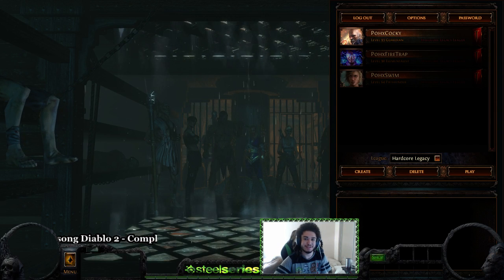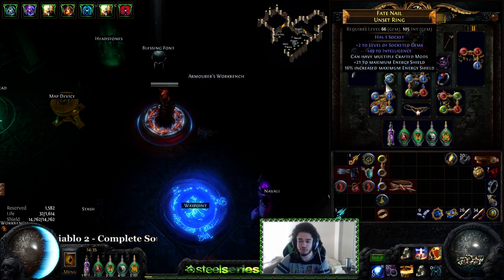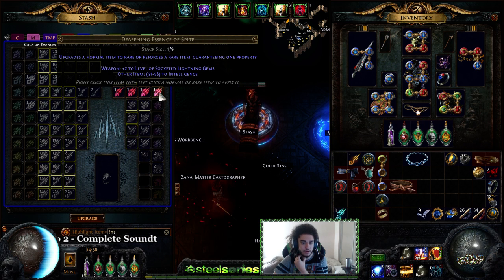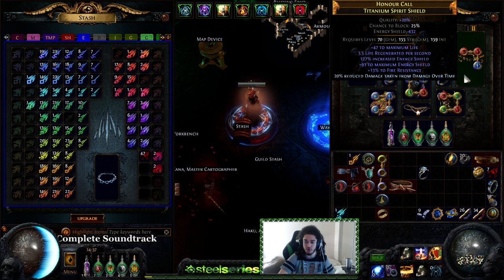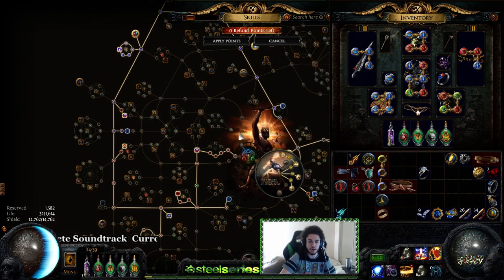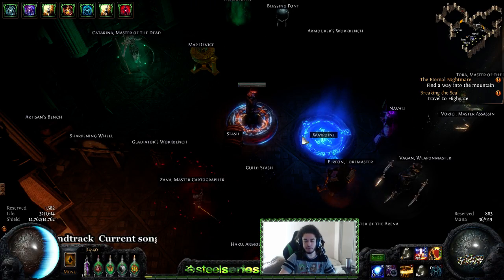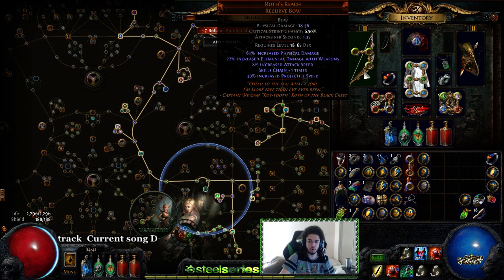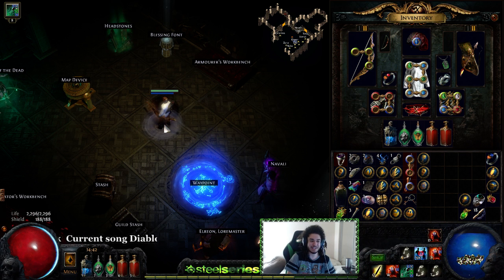Path of Exile | 2.6.0 HC Legacy League Progress